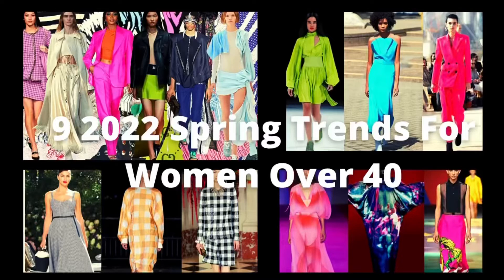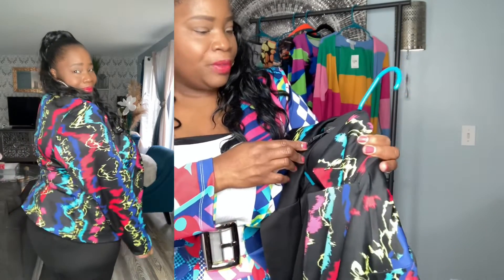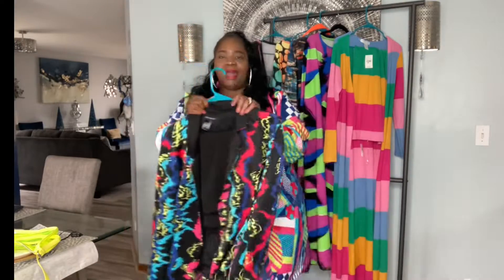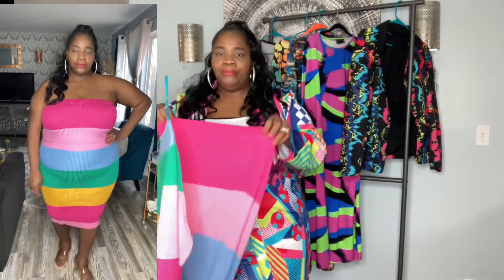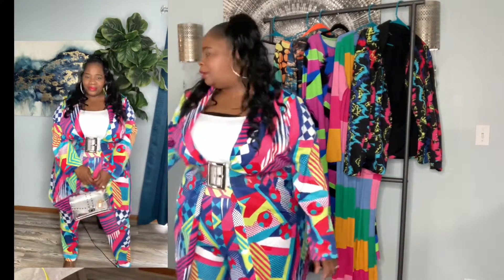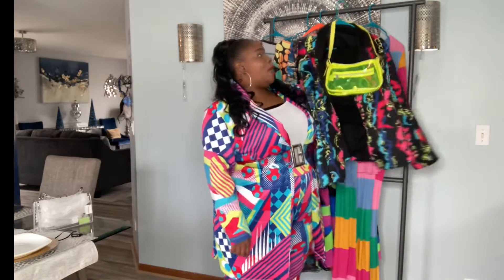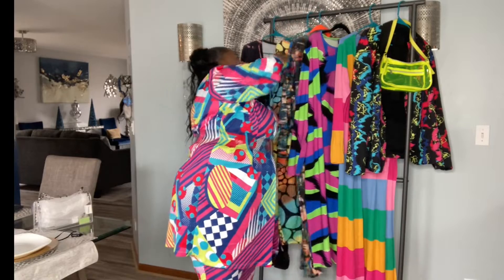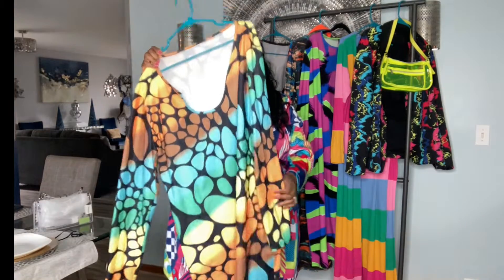💥Must have SPRING Colorful Haul SHEIN, ASOS and ASHLEY STEWART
Today I’m showcasing some 🔥Colorful Clothing Haul from Shein , Asos and Ashley Stewart.

Spring Time Is almost here and Bold colors are going to be big this year. So grab you some beautiful colors from these stores and come on and be bold with me.

💥SHEIN Plus Brush Stroke Print Mock Neck Bodycon Dress

💥 SHEIN SXY Plus Geo Print Bodycon Dress

Measurements: Bust 54
Under Breast :46
Waist :47
Hips :57
Thighs: 32
Arm to wrist :24
Arm : 16
Size 2X
size 20 jeans
Size 2X shirts